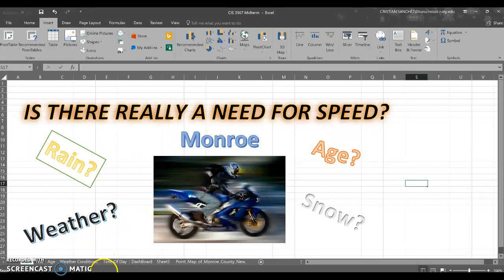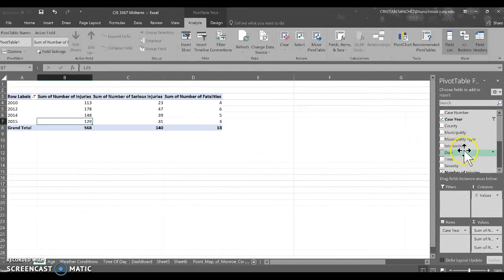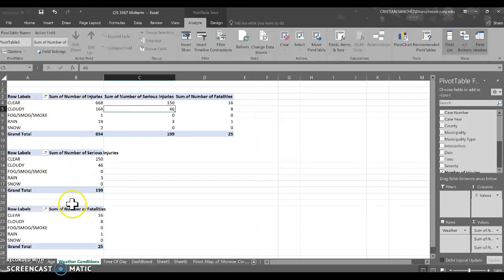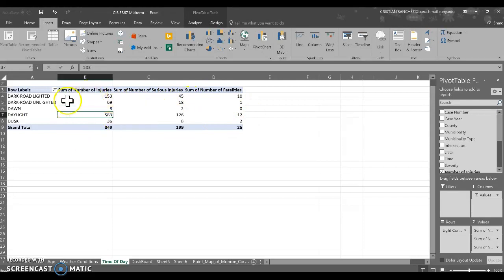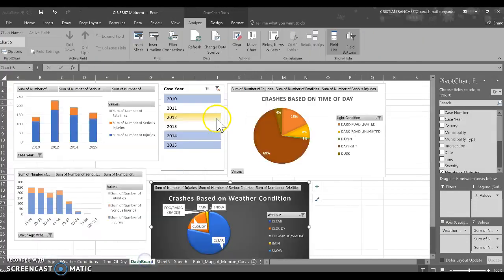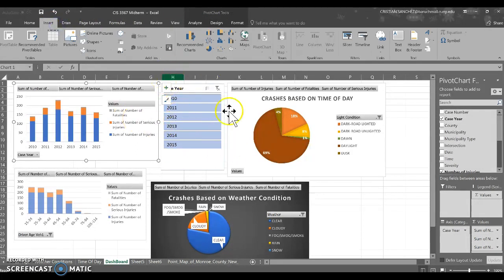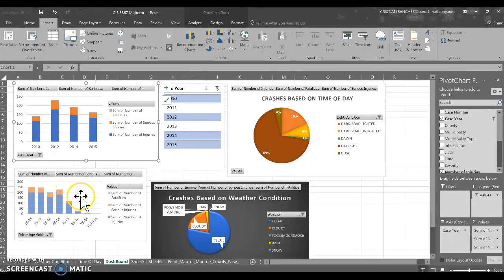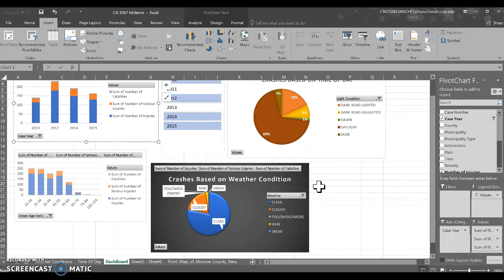CIS 3367 Midterm